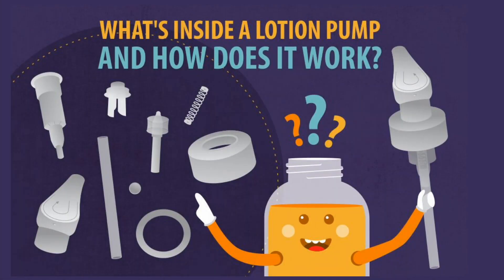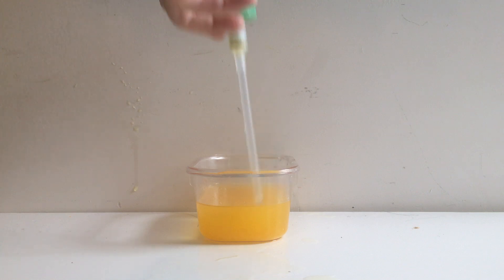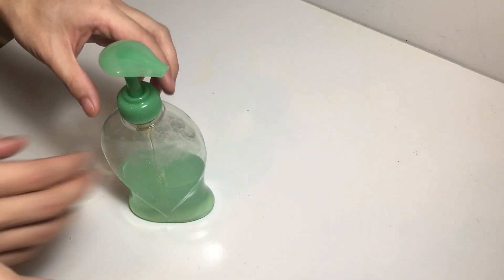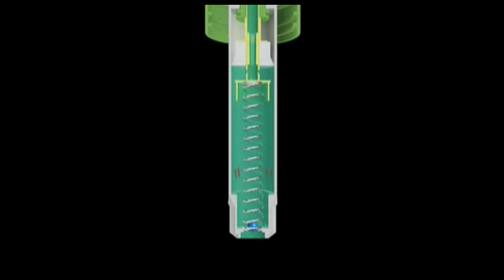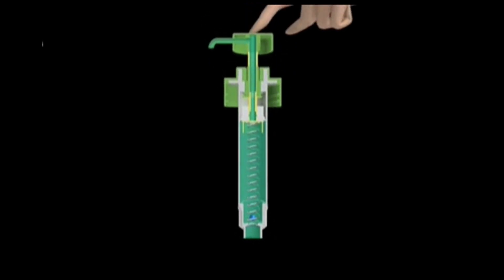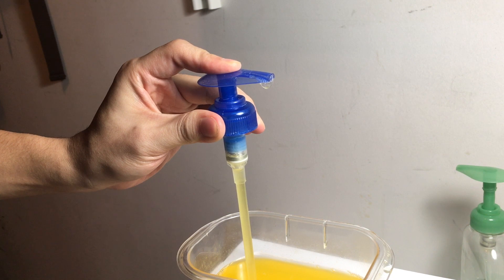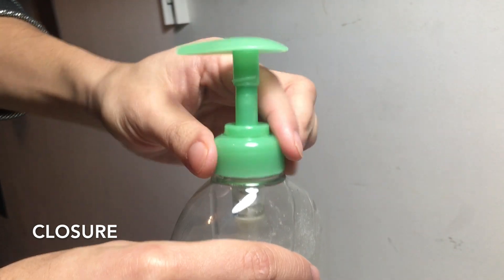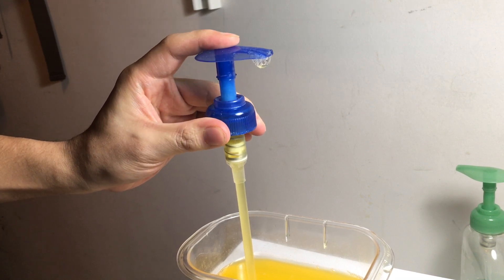What's inside a lotion pump and how does it work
Tianmi Fang & Yumei Jin